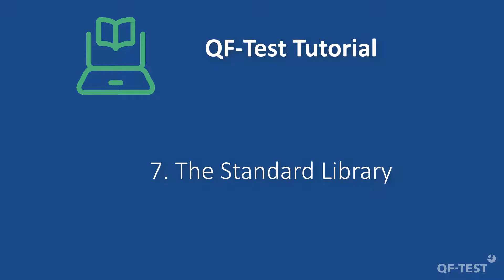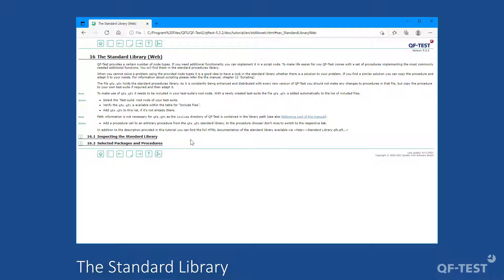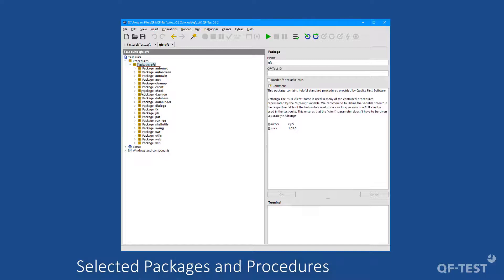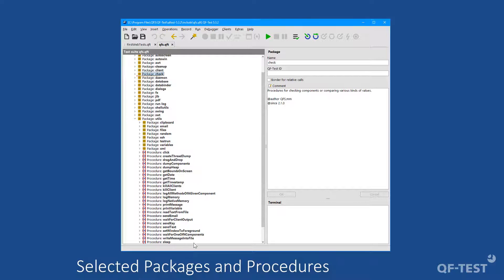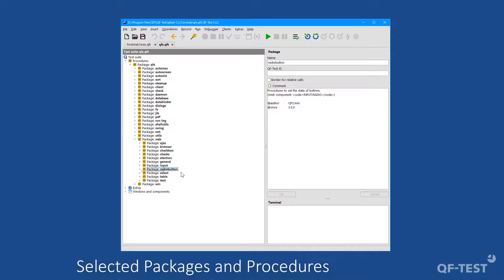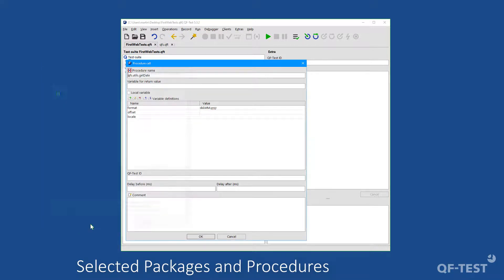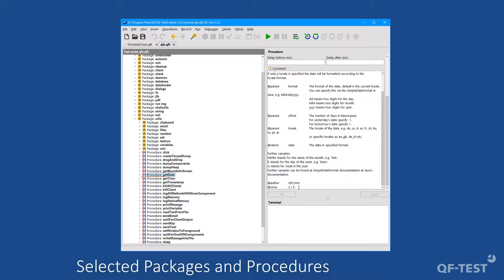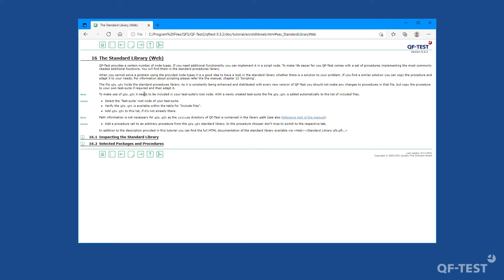QF-Test - The Standard Library | Tutorial #7 GUI Testing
The Standard Library (0:44)
►Including (1:55)
►Inspecting the Standard Library (2:51)
►Selected Packages and Procedures (2:58)